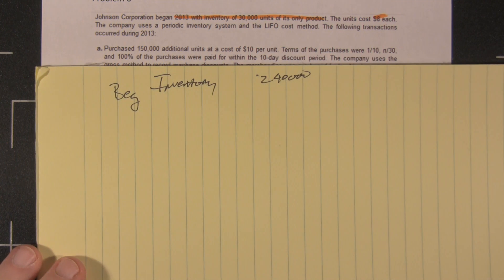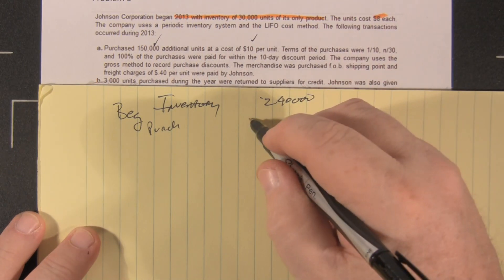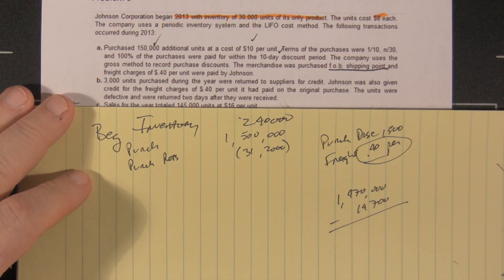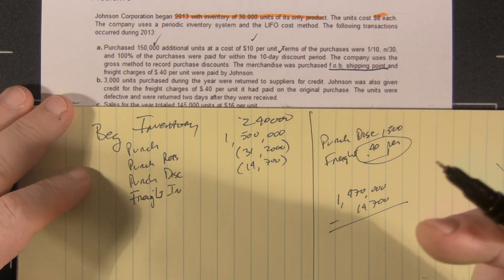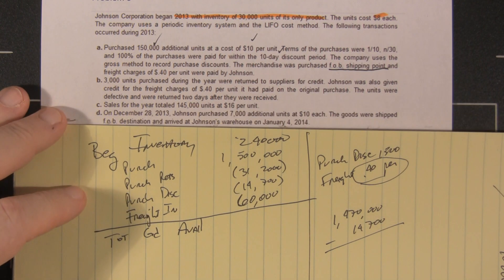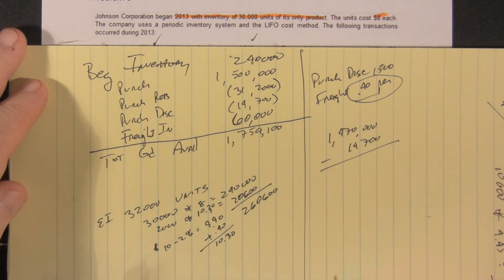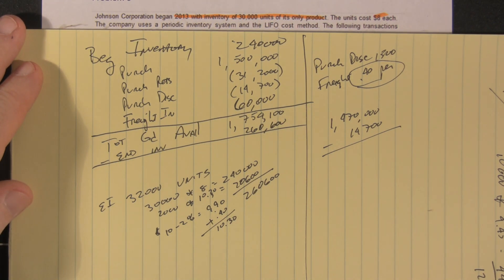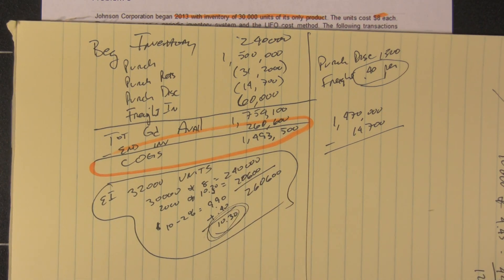3511 M 20 21 Problem 6